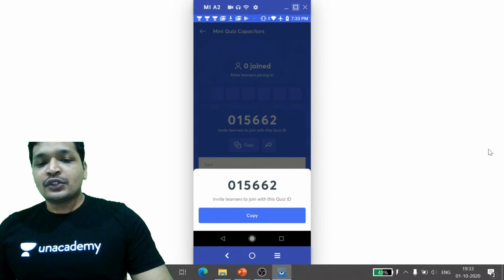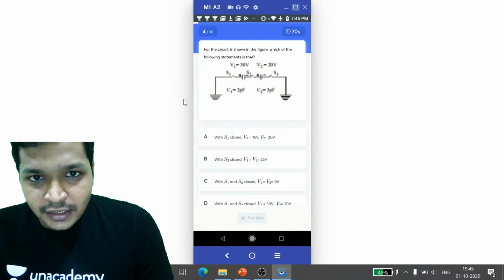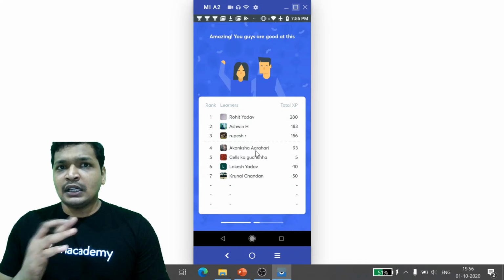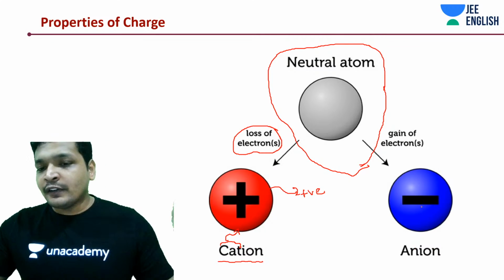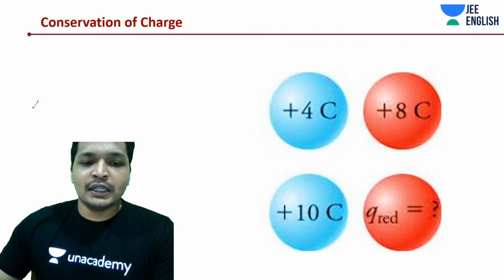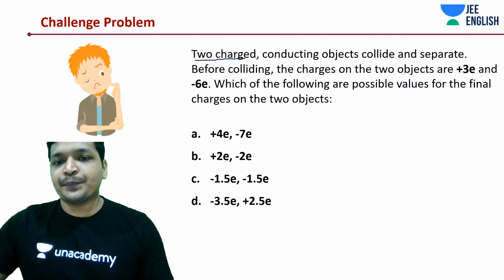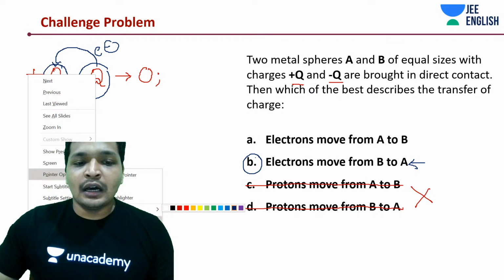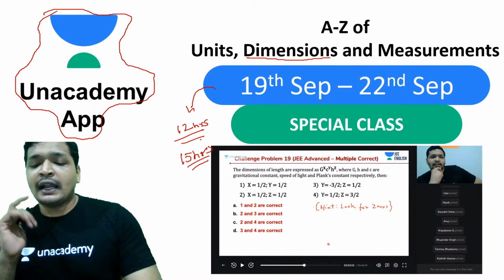JEE : Electrostatics L1 | Electric Charges | Class 12 | IIT JEE Physics | JEE English | Muralidharan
Unacademy JEE English brings you a Physics session to prepare you for JEE Mains 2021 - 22. In this session, Murlidharan  Gopalakrishnan will be discussing the concept of Electrostatics - Electric Charges and Conservation of Charges with and tips & tricks to solve questions and will help you revise the topic according to JEE Mains 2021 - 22. Watch this video to know some of the best shortcuts to solve JEE Mains question paper.

1. Learn from your favorite teacher
2. Dedicated DOUBT sessions for IIT JEE 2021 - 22
3. One Subscription, Unlimited Access to Live Online Classes and Videos
4. Real-time interaction with best-in-class teachers
5. You can ask doubts in live online classes
6. Limited students in each IIT JEE Online Class
7. Download the videos & watch offline